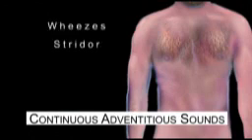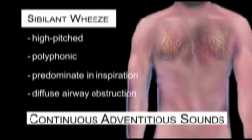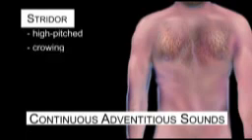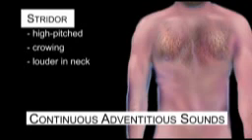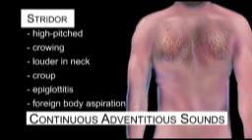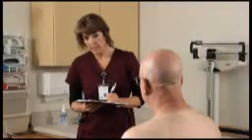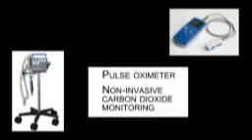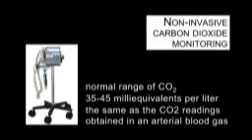The New Nursing Assessment (2012): The Respiratory System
This program focuses on assessment of the respiratory system beginning with information supported by graphic illustrations on the process of respiration.  The subjective portion details nursing actions that can assist the patient to feel more comfortable during an exam.  The objective assessment provides information on observation, palpation, and auscultation and includes examples of breath sounds and discussion of adventitious sounds and normal and abnormal respiratory patterns.  Use of the pulse oximeter and non-invasive CO2 monitor are discussed, as are normal and abnormal findings.